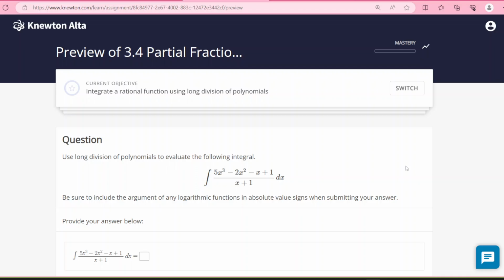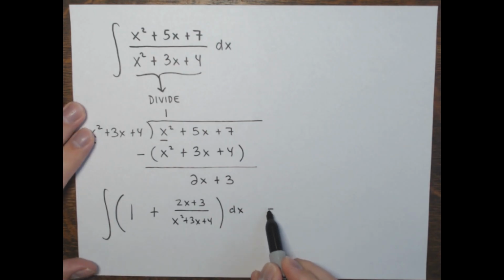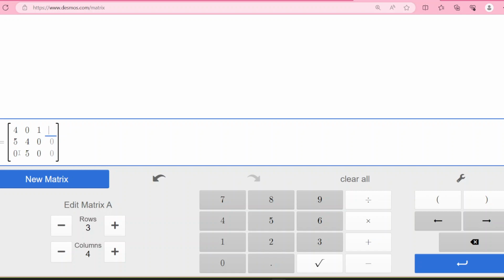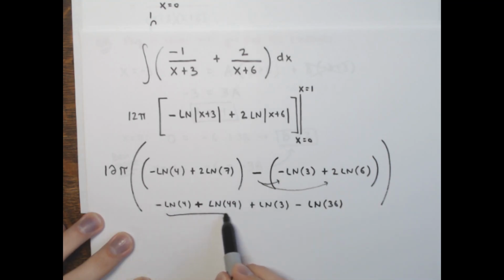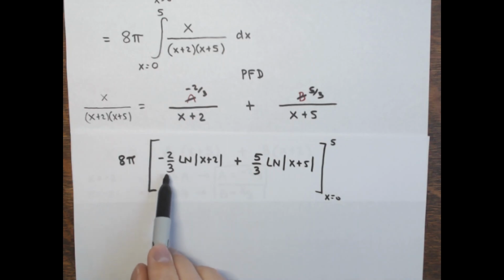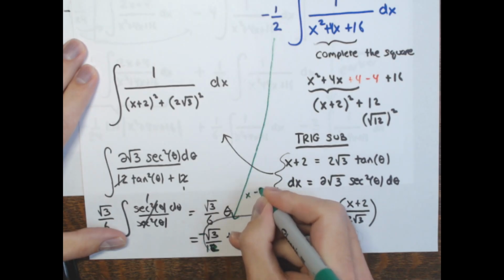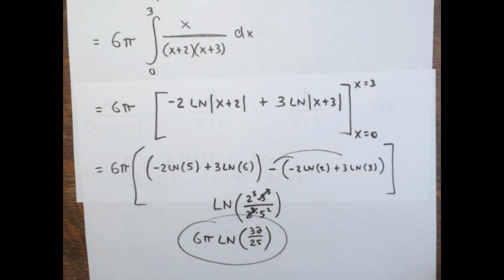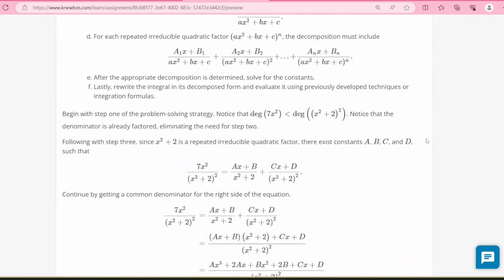Section 3.4: Partial Fractions (KA)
NOTE:  There are two problems in which an error is made, but they are fixed within the video, so just keep watching.

0:00 – Introduction
3:50 – Integrate a rational function using long division of polynomials #1
19:10 – Integrate a rational function using long division of polynomials #2
26:20 – Integrate a rational function using long division of polynomials #3
30:52 - Integrate a rational function using long division of polynomials #4
36:02 – Integrate a rational function using partial fractions with repeated linear factors or a quadratic factor #1
1:04:27 – Integrate a function using partial fractions in applications #1
1:27:28 - Integrate a rational function using partial fractions with nonrepeated linear factors #1 (ERROR occurs that is fixed in the video, just keep watching)
1:38:48 - Integrate a rational function using partial fractions with nonrepeated linear factors #2
1:48:00 - Integrate a function using partial fractions in applications #2
1:56:42 - Integrate a rational function using partial fractions with repeated linear factors or a quadratic factor #2
2:26:15 – Integrate a rational function using partial fractions with nonrepeated linear factors #3
2:31:52 - Integrate a rational function using partial fractions with nonrepeated linear factors #4
2:35:49 – Integrate a function using partial fractions in applications #3 (ERROR occurs that is fixed in the video, just keep watching)
2:44:01 – Integrate a function using partial fractions in applications #4
2:50:52 – Integrate a rational function using partial fractions with repeated linear factors or a quadratic factor #3
3:07:35 – Integrate a rational function using partial fractions with repeated linear factors or a quadratic factor #4